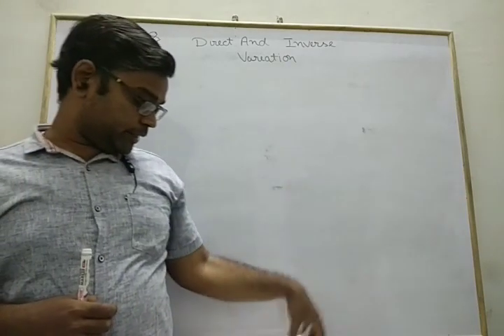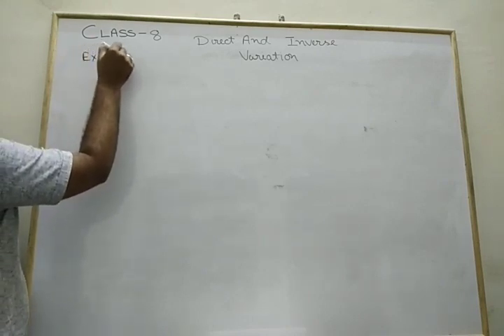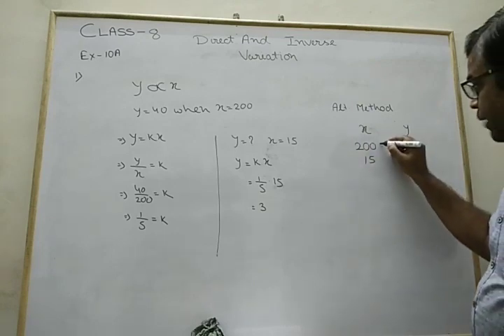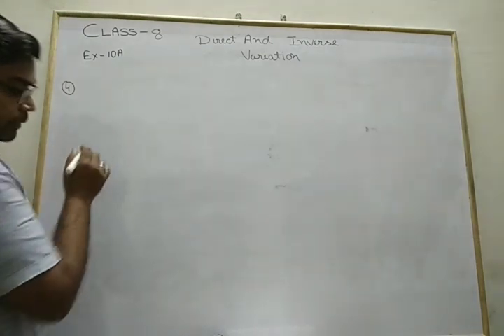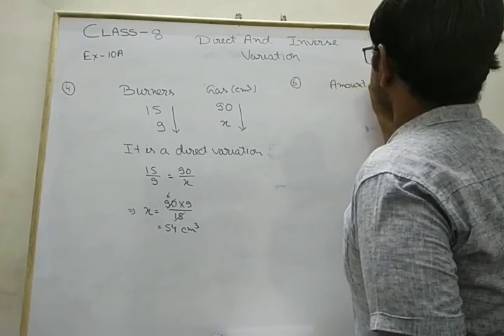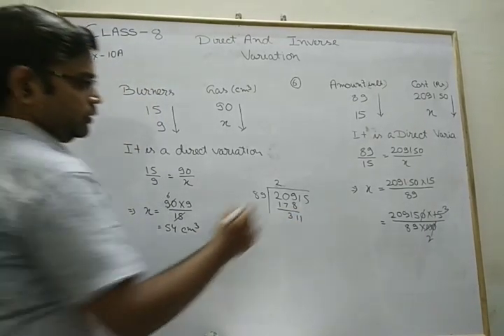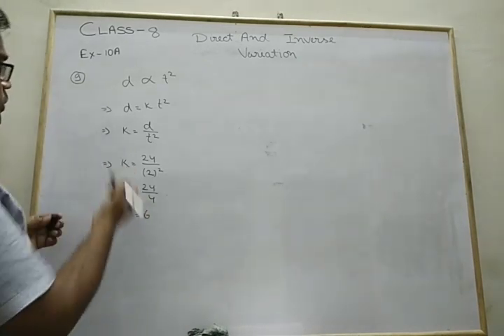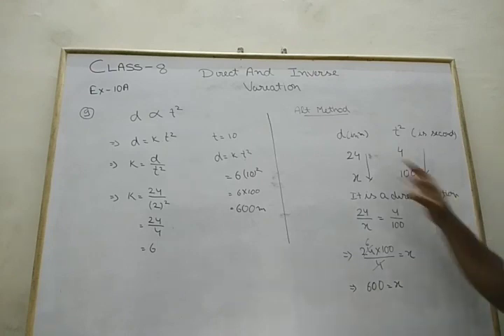Class - 8, Subject - Maths, Direct and Inverse Variation (Part 1)